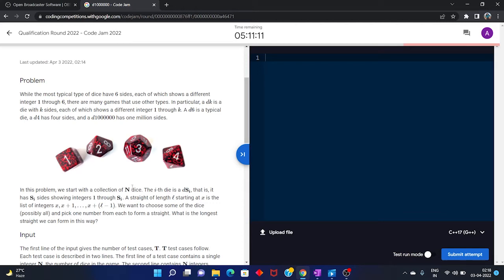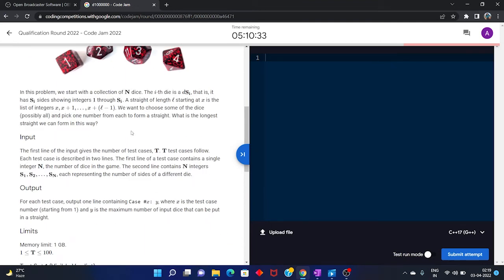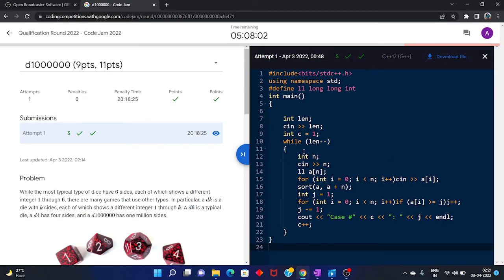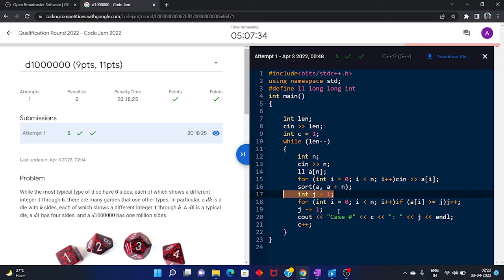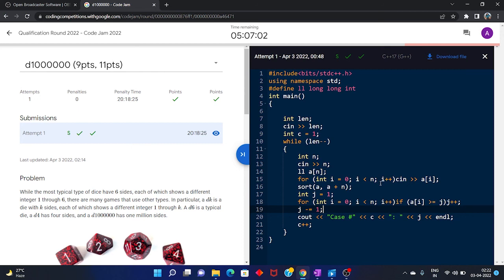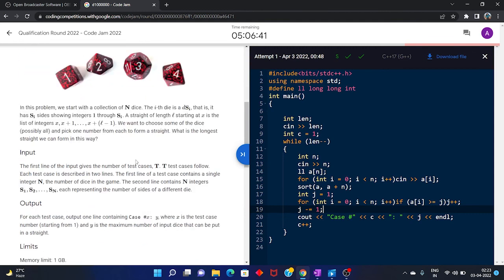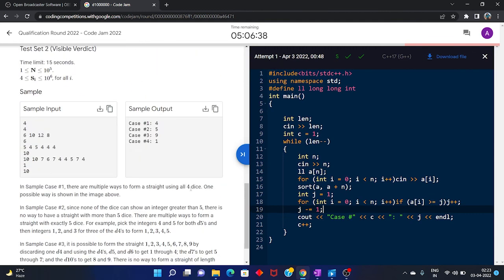D1000000 (Explanation + Solution) || Google Code jam Qualification Round 2022 || Codeyantra